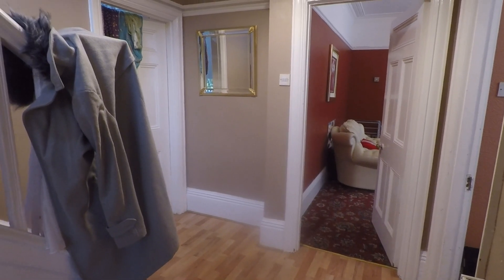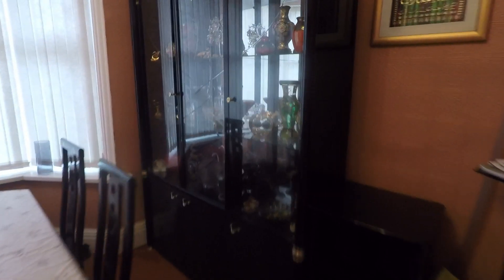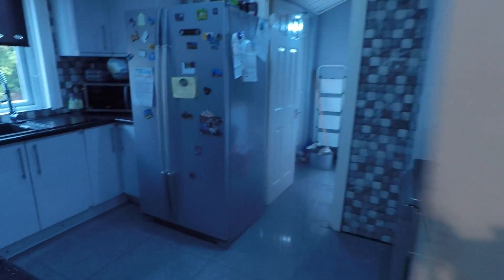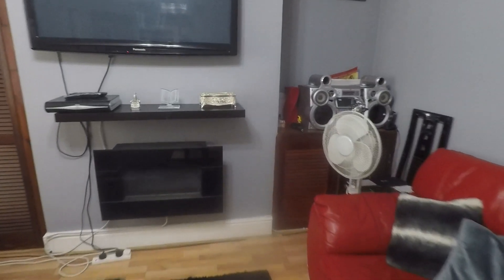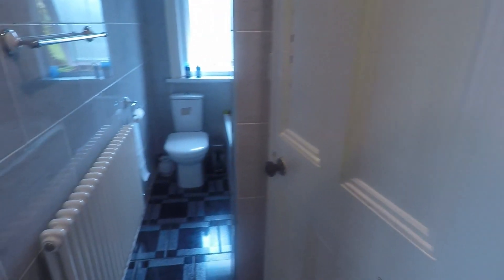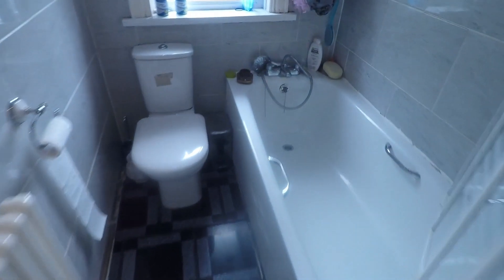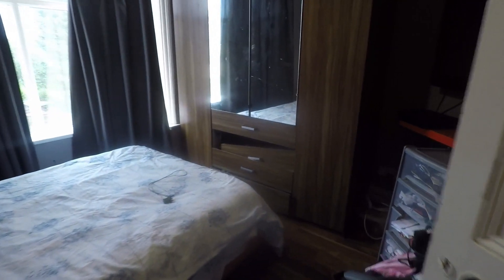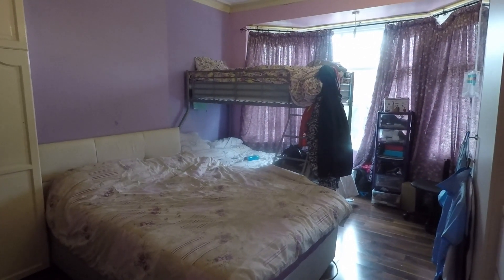Pinkmove Virtual Tour of 28 Friars Road